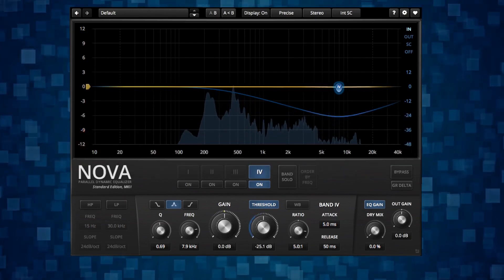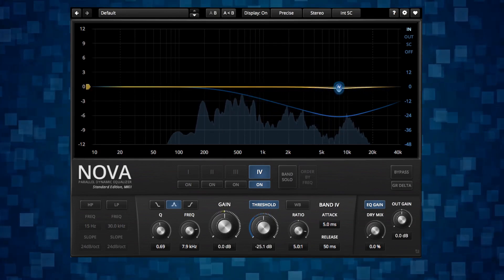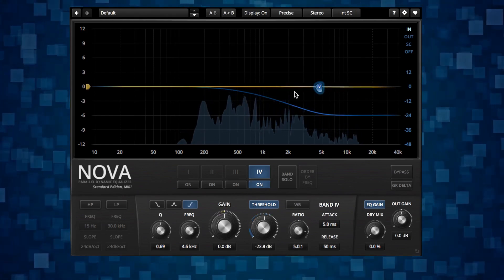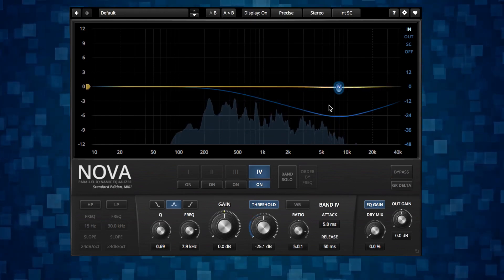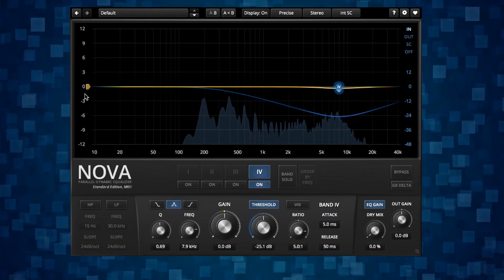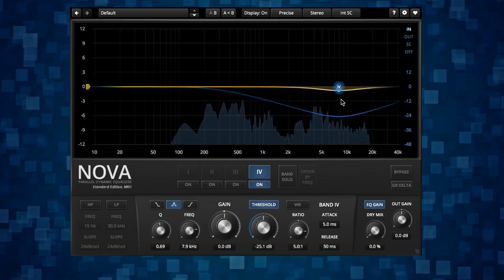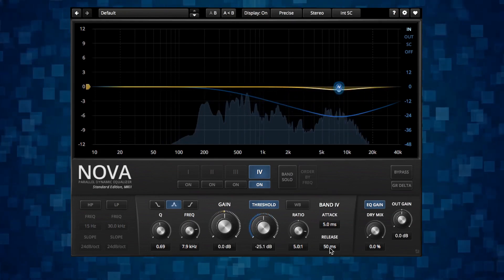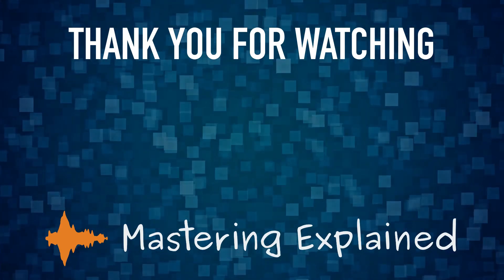How to use TDR Nova for de-essing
TDR Nova from Tokyo Dawn Labs is one of the best dynamic EQ:s out there. It's free as well! In this video you will learn how to use TDR Nova for de-essing speech and vocals. Sofia also comments on the differences between de-essing speech and de-essing a full mix during mastering.

 - Limiting Explained PDF
 - Bass Test Tones
 - Equilibrium Mastering Preset
 - Five Mastering Strategies Using Free plugins
 - The Mastering Frequency Cheat Sheet

💚 Sofia & Thomas

0:00 Intro
0:13 About TDR Nova
1:32 Filter type, frequency and Q-value
4:16 Threshold and ratio
7:19 Attack and release